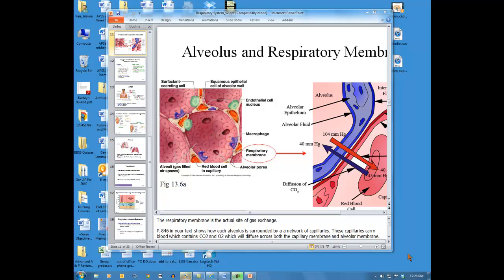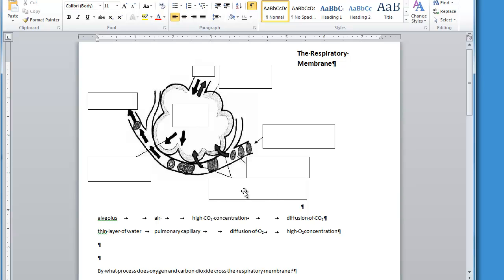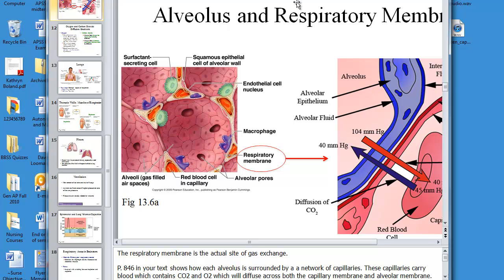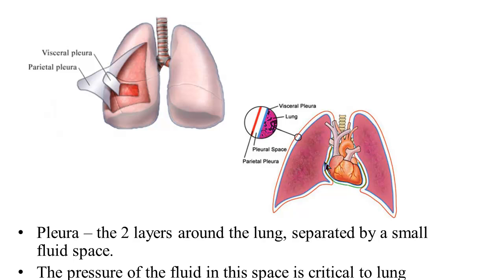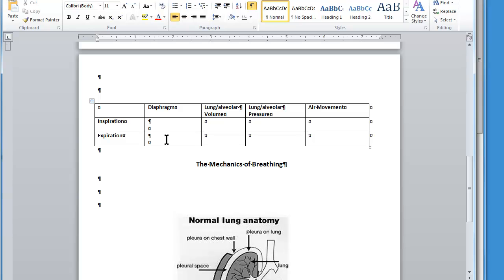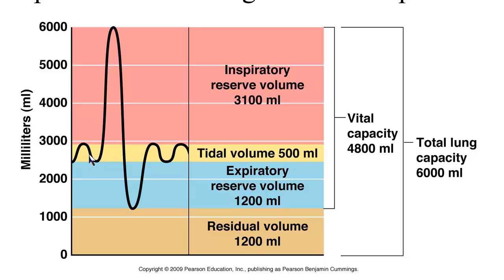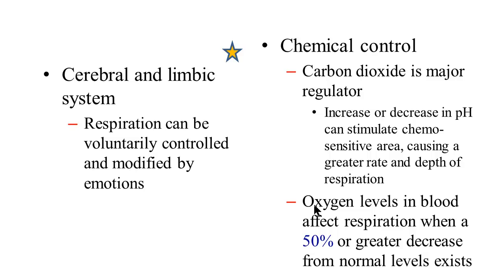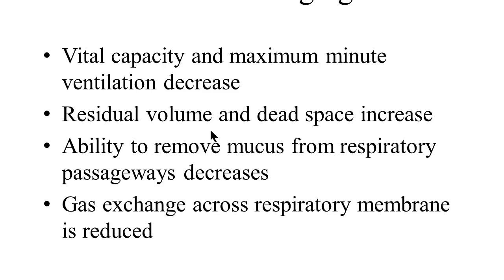Respiratory Lecture Part III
adsgasdf